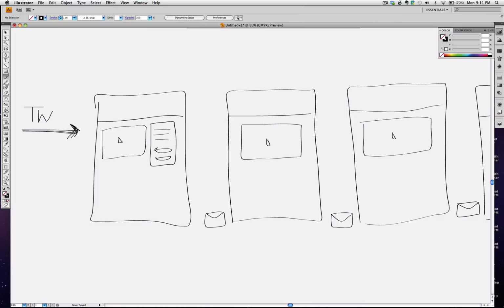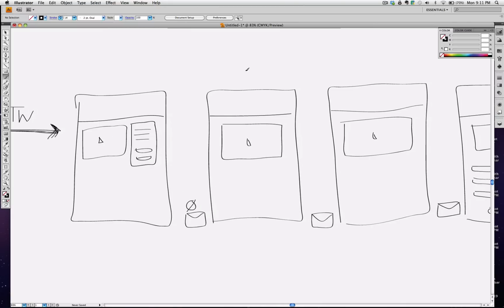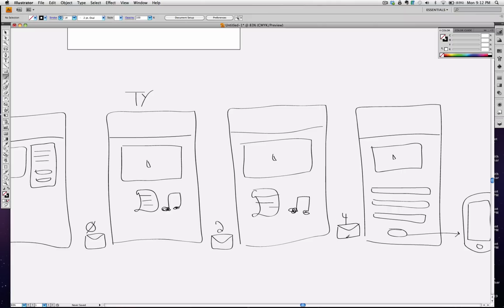How to Make Money On Twitter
- In this video Aj Amyx shares how to make money on twitter. Twitter is one of the biggest tools to generate organic traffic to your website and you have to learn how to capture it.